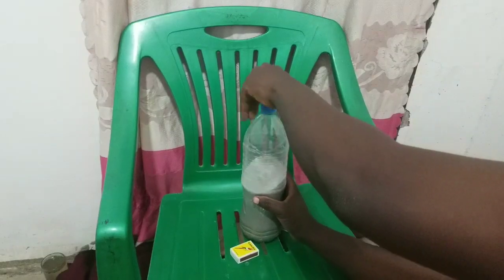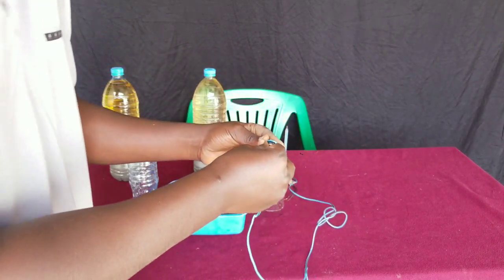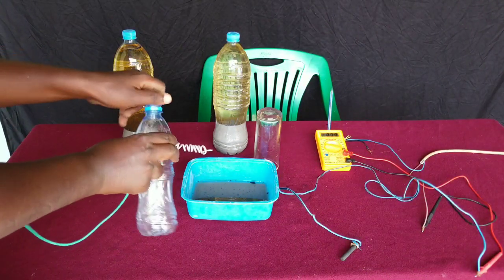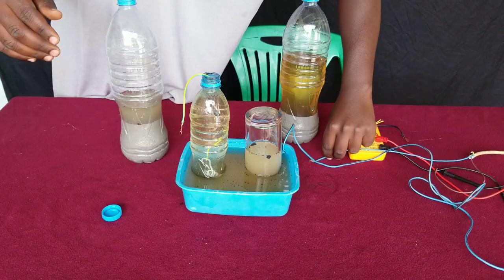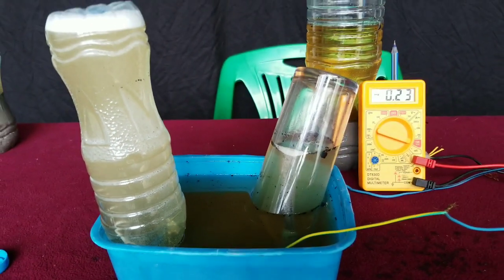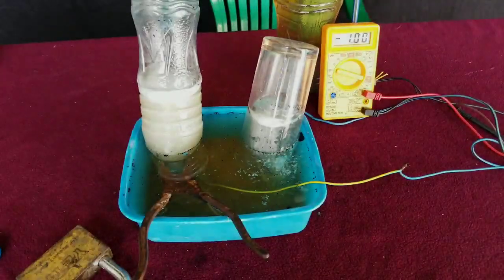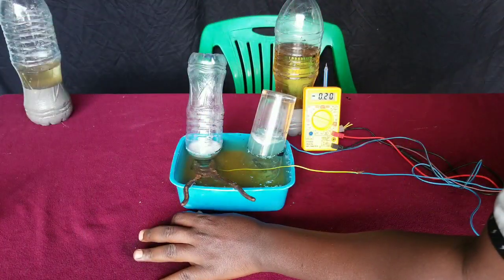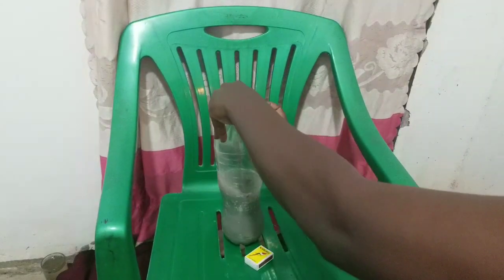Making hydrogen gas using a solar panel / Electrolysis of potassium hydroxide solution from wood ash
In this video I demonstrated how you can store solar energy in a form of hydrogen gas by electrolysis of water
I  prepared a solution of potassium hydroxide at home using wood ashes and hot boiling water
I exposed the solar panel at the sun and connected the negative terminal from the solar panel at the point where we want to collect hydrogen gas and positive terminal from the solar panel at the point where we want to get oxygen gas. I have no interest in collecting oxygen gas so I ended up releasing it in air

The positive electrode used was graphite the center of dry cell and aluminum wire was used as a negative electrode
The use of graphite electrode as a positive electrode is advantageous as it doesn't get used up in electrolysis process